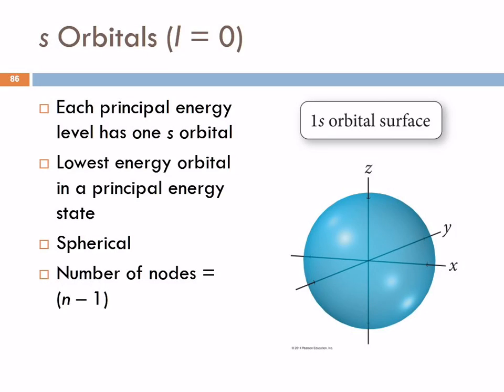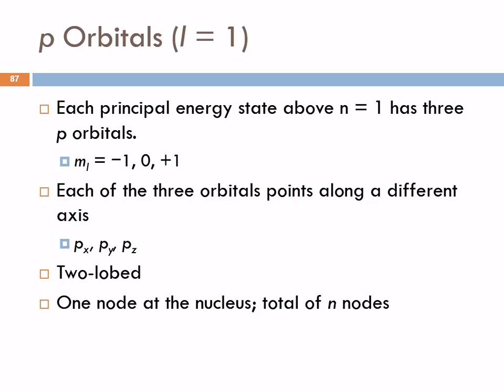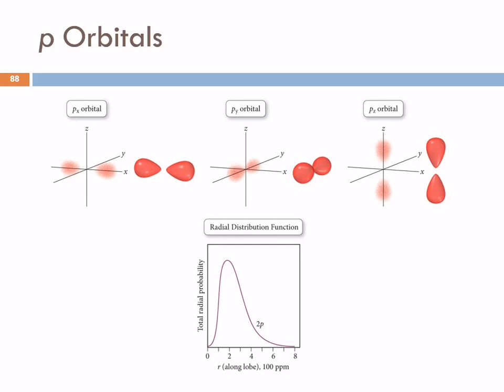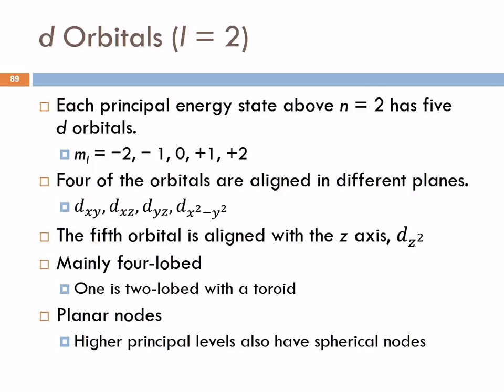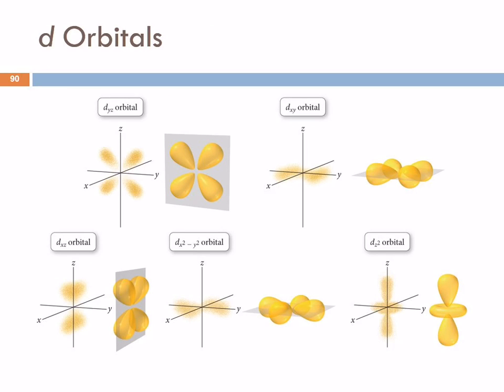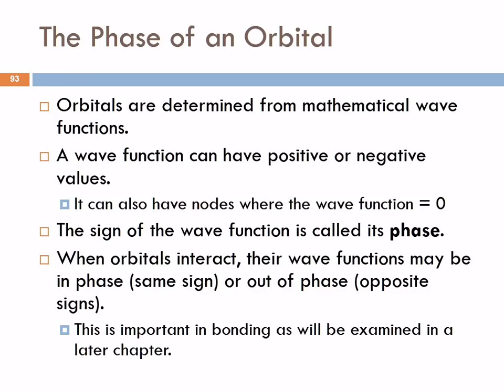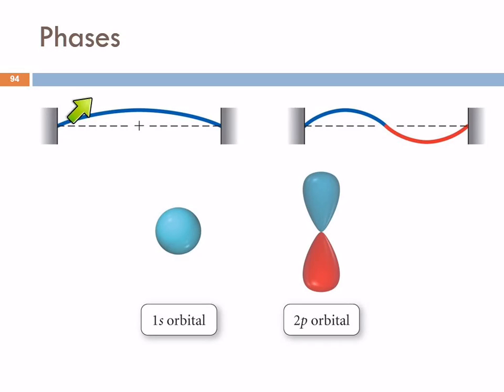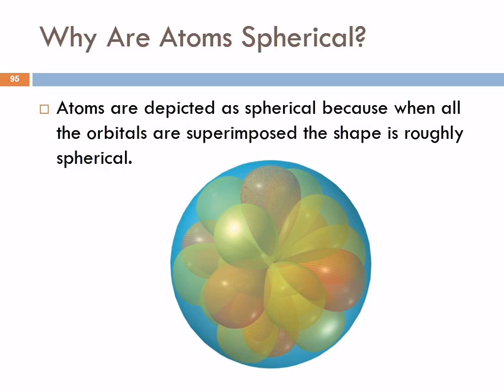7.6 part 2